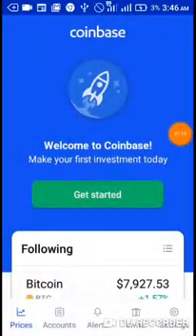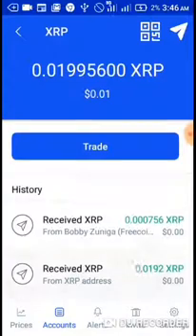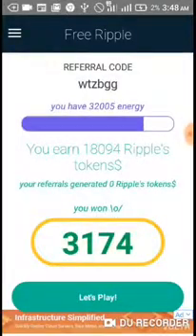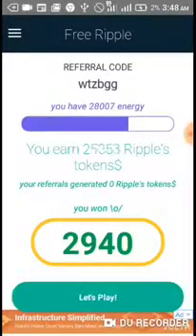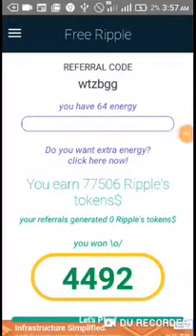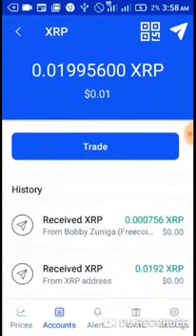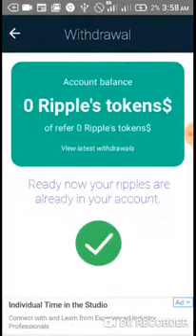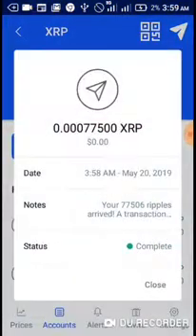How to earn crypto coins while you sleep (new)+(live proof of payment)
tech, technology, computer, phone, internet, tools, software, fix, repair, what's new entertainment and earning money online.

More
UNBOXING Acer Swift SF314 54G
Earn free XRPcoin with life proof
resizing kali linus display manually to you preferance in VM ware
Specification of the Acer Swift SF314-54G.
Apps that can pay you through crypto currency like ethereum and litecoin for free
make money earn real money playing phone video game 1000%$ ( payment proof).